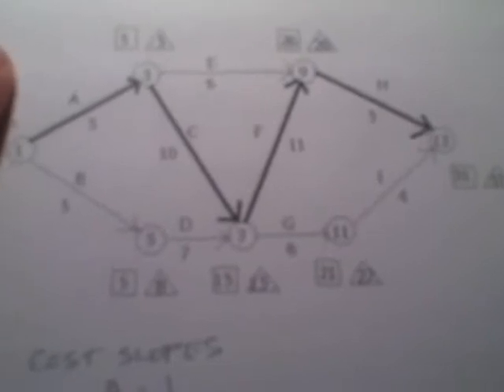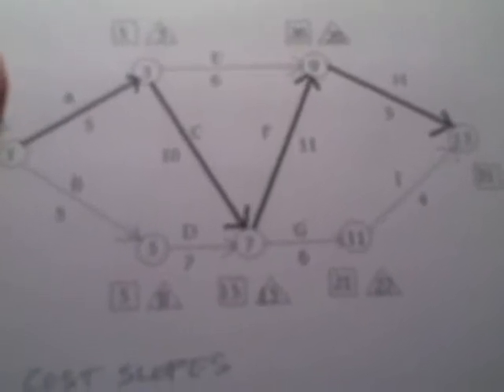Practice Problem for Final Exam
A very brief summary of the solution to the practice problem,which is similar to a problem on the final exam